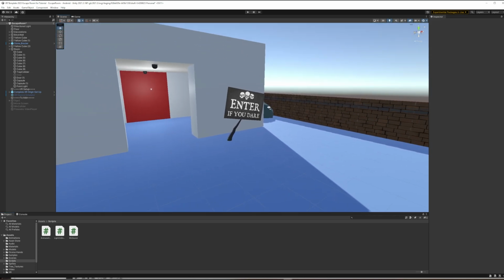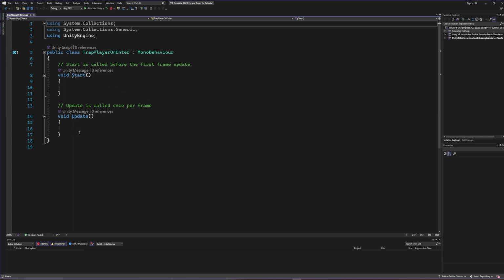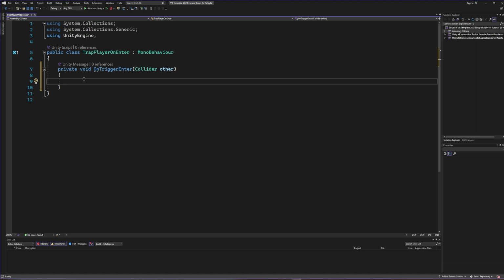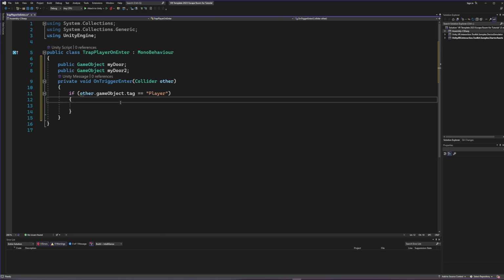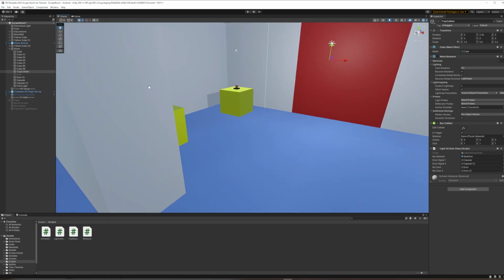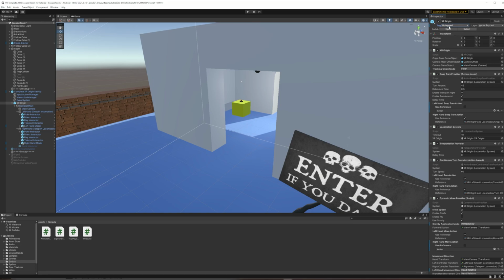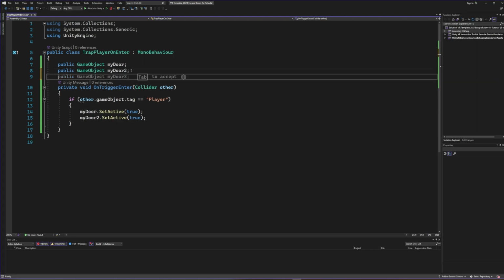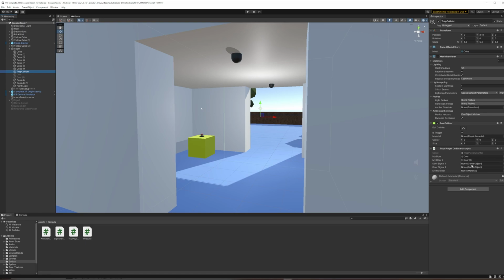Locking Player in an Escape Room Using Colliders and Code in Unity